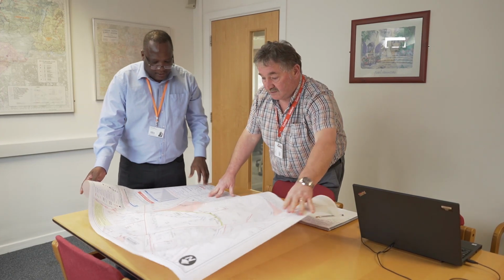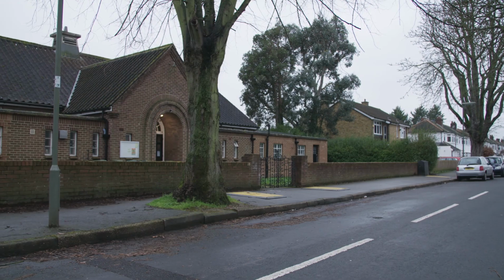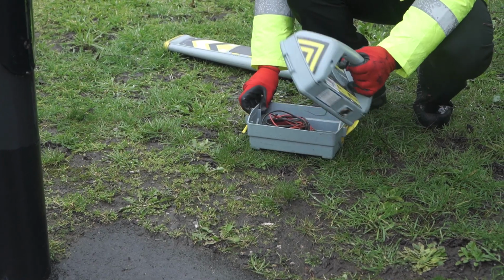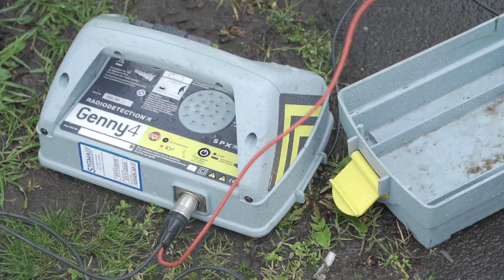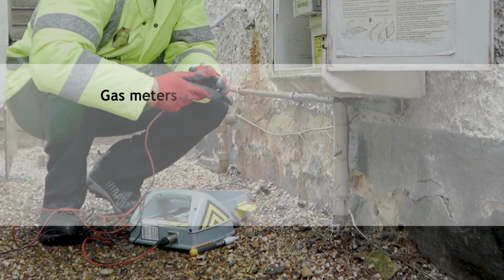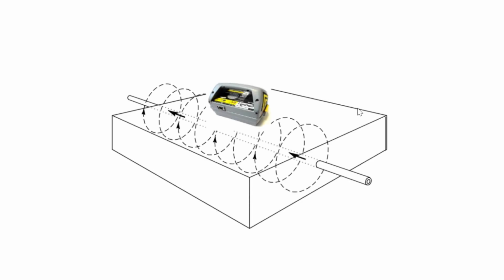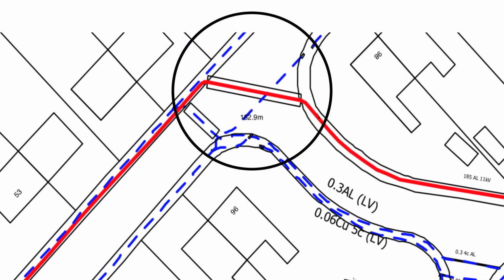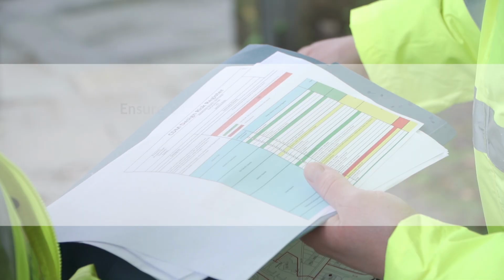The Full Life Cycle of an Excavation: Planning, Permits, Tracing, Safe Digging | Sygma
An excavation end to end, from the desktop survey to the ground being opened safely.

Filmed on a live utilities project, this is the whole process rather than one part of it: pre-construction and what a desktop survey has to turn up, the designers' risk register, the permit to break ground and who is allowed to issue it, tracing the services with a Genny and CAT, and then the safe digging rules that apply once the marks are down.

In the film's own words, the full life cycle of an excavation is an extensive process that goes through many different teams. That is the point of showing it whole: the person with the spade inherits decisions made weeks earlier by people they never meet.

0:00 The full life cycle of an excavation